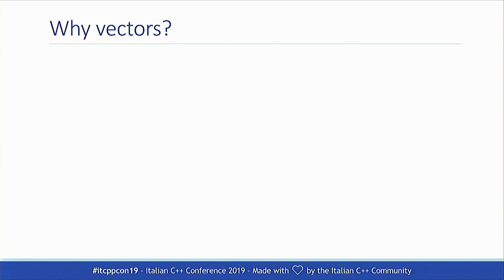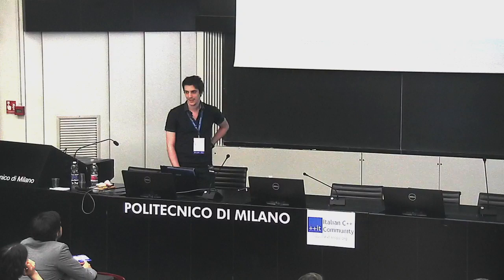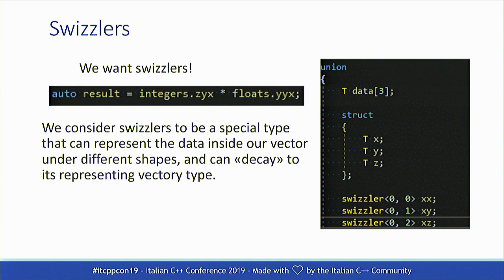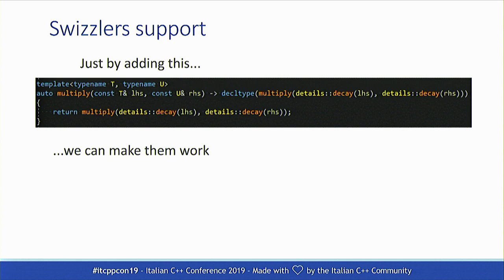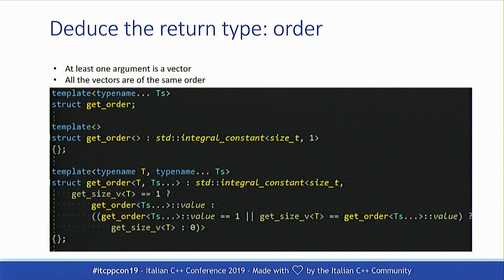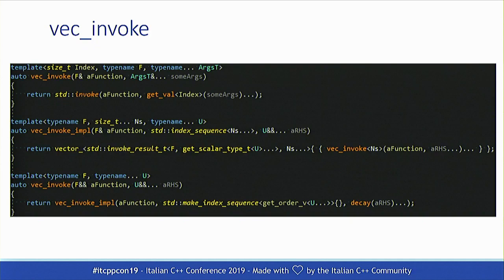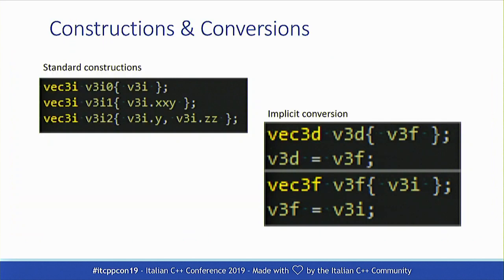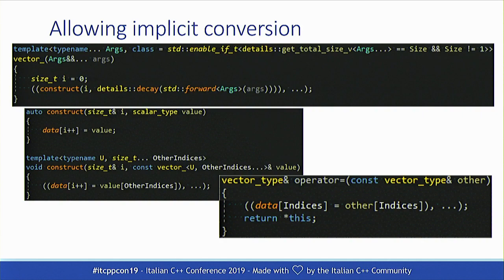itCppCon19 - Vector++17 (Davide Bianchi)